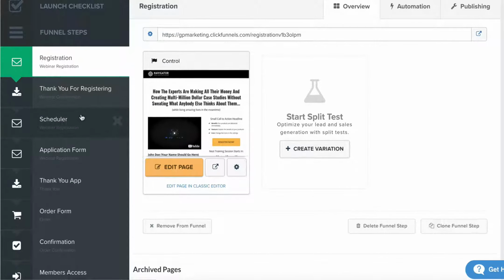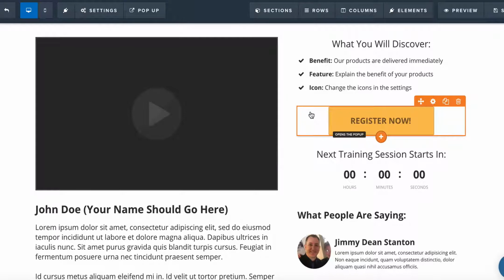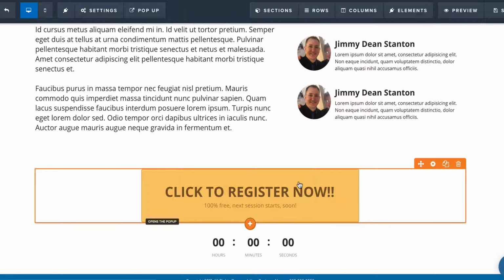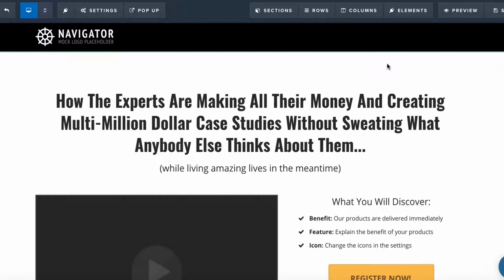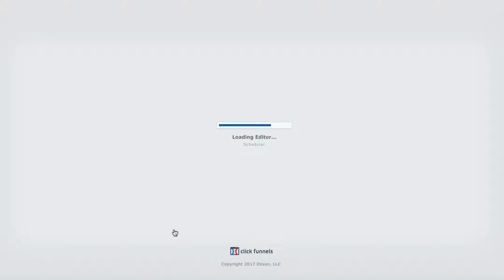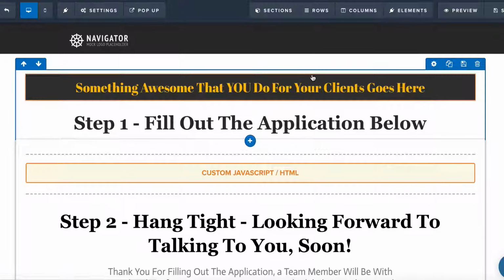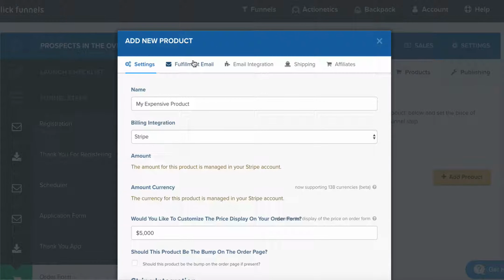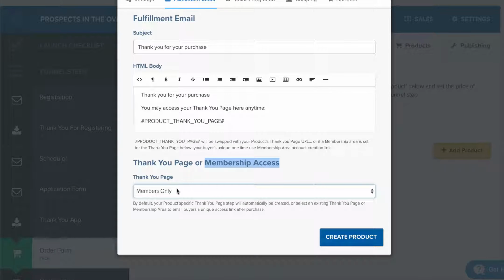Detailed Customization Instructions For Prospects In The Oven High Ticket Automated Funnel Template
Looking for a high converting, clean, simple, most elegant format for your HIGH TICKET REGISTRATION funnel system?

This fully branded and clean style high ticket funnel will blow your mind and put prospects straight in the oven, ready for closing in less than 48 hrs.

From ad conception to enrollment in your final high ticket program that costs over $5k, this is such a simple design that will yield high end results.

It all starts here, and everyone needs a start.

My private clients spend over $3k to have something like this custom designed, so to get your hands on a ready made high ticket funnel like this for only $297 is one of the best things you could ever ask for in life.

After being involved in the "high-ticket" space for over 3 years now, the biggest hangup I see is getting this built.

The concept makes sense, the funnel makes sense, the strategy and system make sense...

... But getting THIS built is one of the longest pieces to get right.

Seriously, though, you could have to pay over $2k to most funnel builders to get something like this built just like this (I know, that's how much I charged to build it for my first client), so to get it now for only $297 is an absolute steal.

You will need some third party software programs to embed in order to complete your funnel.

1 - A webinar program like Stealth Seminar, WebinarJam, Everwebinar, or GotoWebinar.

2 - A scheduler software app (like ScheduleOnce or Calendly) that can be embedded into your schedule page.

3 - A form application software app like Wufoo or any other embeddable form program you would like to use. I've heard JotForm is a good alternative as well.

Using these programs will enhance this funnel and are needed in order to make the entire funnel 100% functional...

Pages included inside of this funnel are:

Registration Page (works with Stealth, GotoWebinar, Everwebinar, WebinarJam)

Thank You Page (for use with ClickFunnels, GotoWebinar)

Schedule Page (requires third party app like ScheduleOnce or Calendly)

Application Form (requires third party app like Wufoo or JotForm)

Thank You Page (link to this page from Wufoo app so they are thanked properly after submitting an application)

Order Form

Confirmation Page

Members Login

Members Area

Everything you need to get up and running - just add your products, customize the look and feel, add video VSL to the registration page, and add your video content lessons.

Don't forget to link up your Stripe Account, Custom Domain, and Email Service Provider.

(side note: if you do not want to use a video, you can put a picture of yourself on the registration page in place of the video)